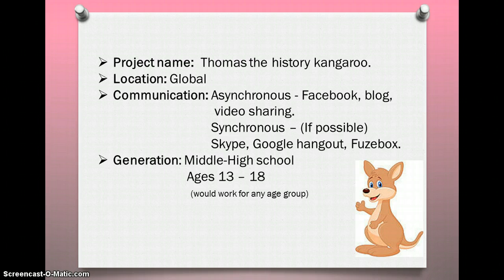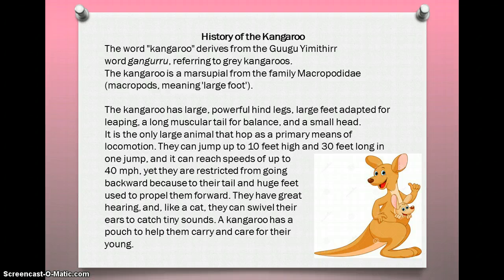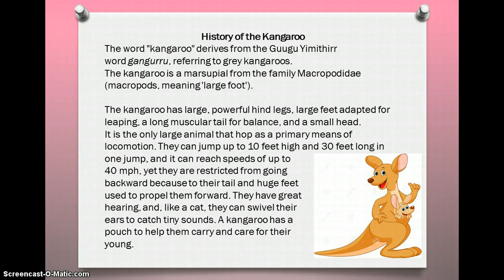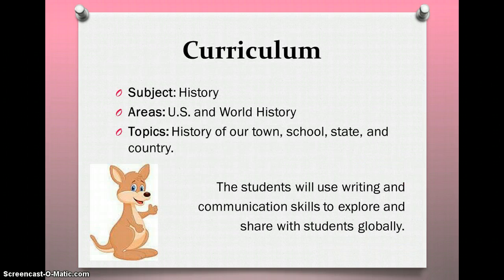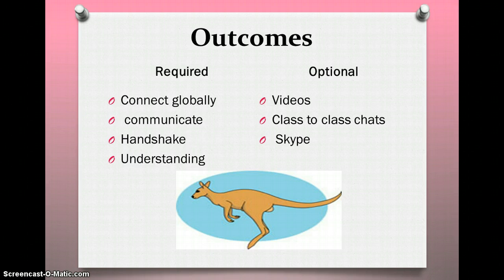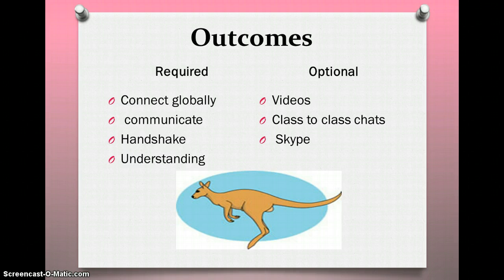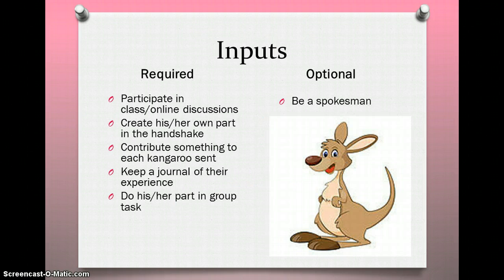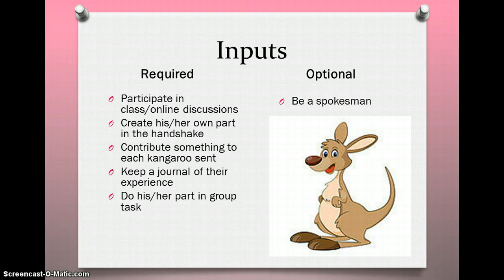Thomas the History Kangaroo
Global design project for ED 408